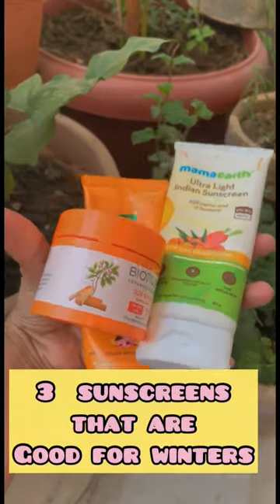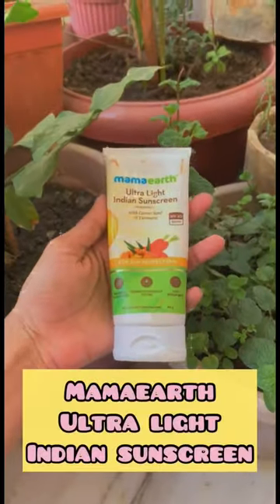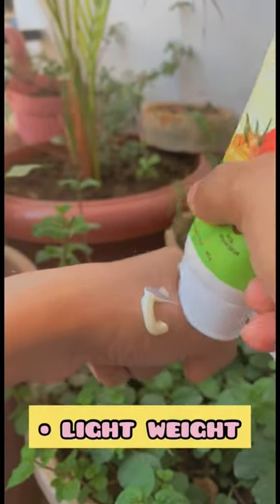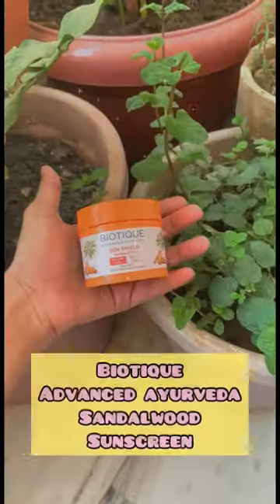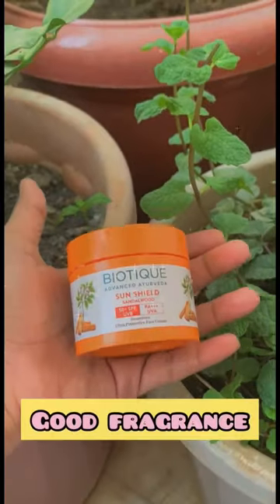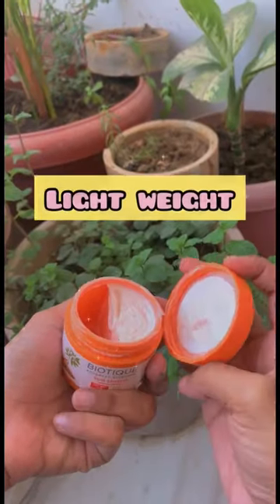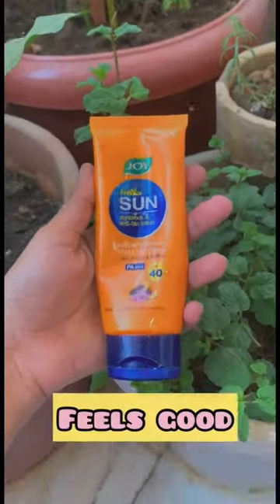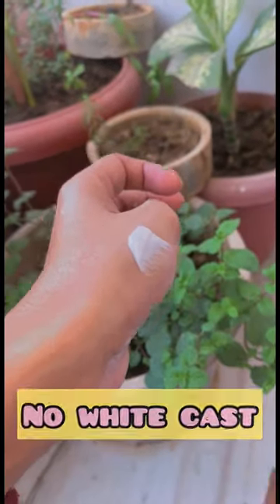Sunscreens for winters all skin type😍